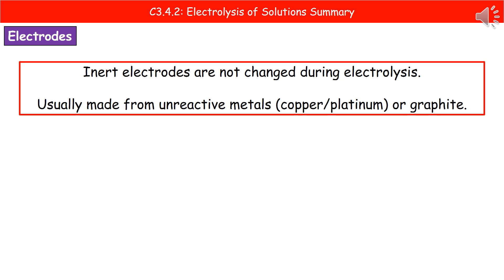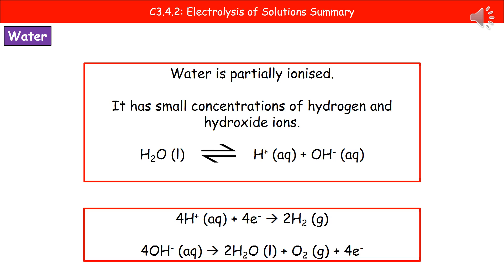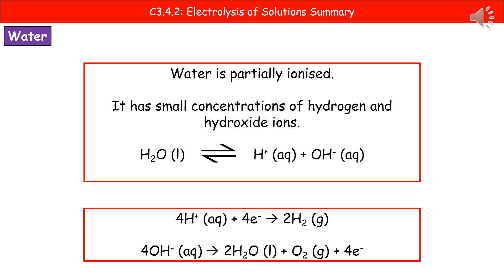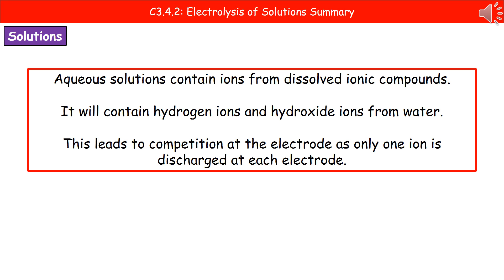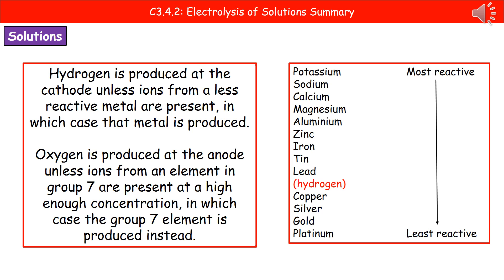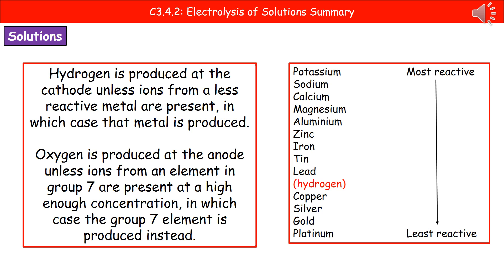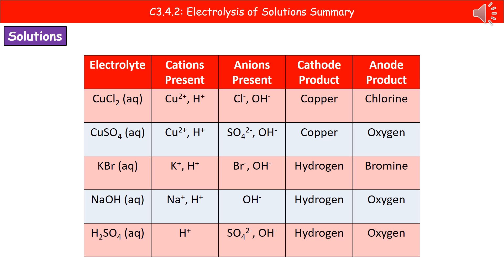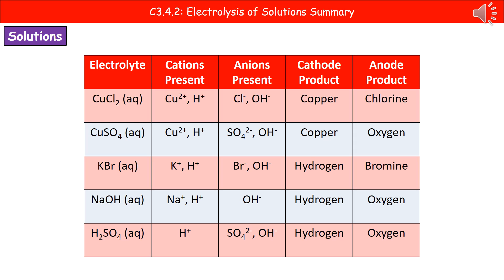OCR Gateway A C3.4.2 Electrolysis of Solutions Summary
OCR Gateway A Chemistry revision summary video on the electrolysis of solutions.  (2016 Specification)